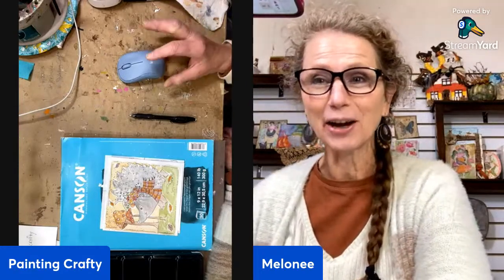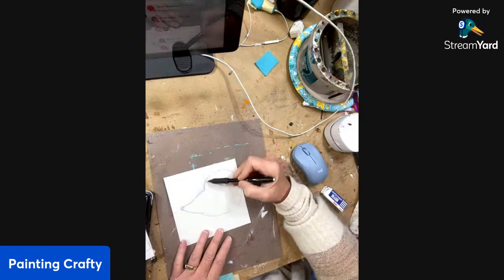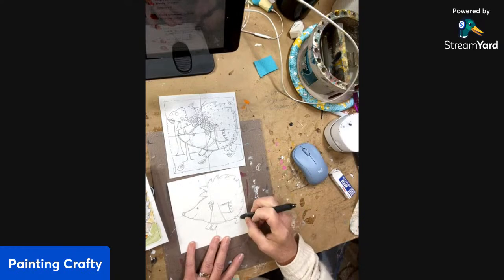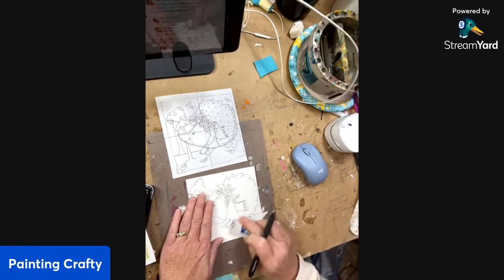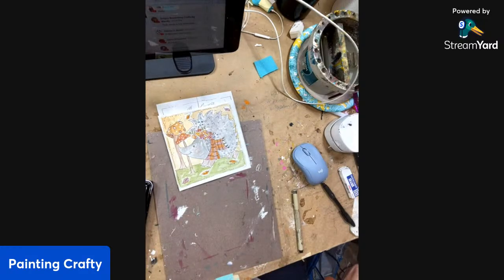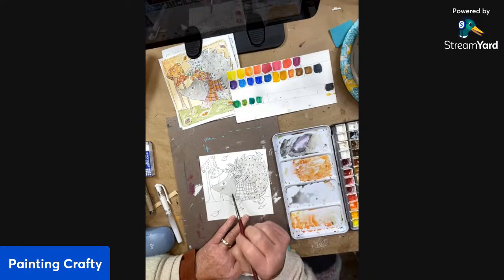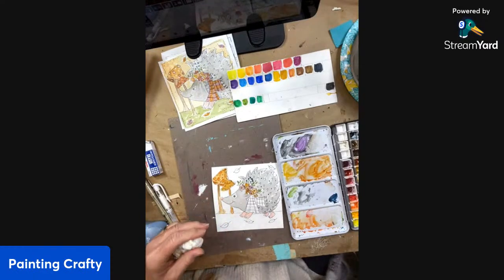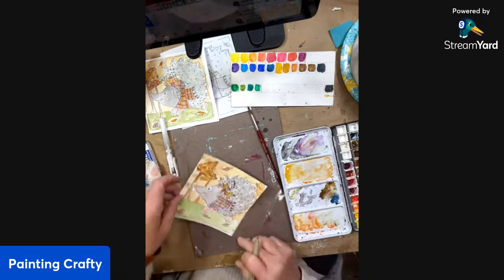How to Draw & Paint a Watercolor Hedgehog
In this video I will walk you step-by-step how to draw this sweet hedgehog and then show you how to create a simple watercolor technique to complete his whimsical look.

Several creative friends have coordinated a YouTube Live Creative Hop today. Here are their Links so you can watch them Live or view their challenges after the Event.